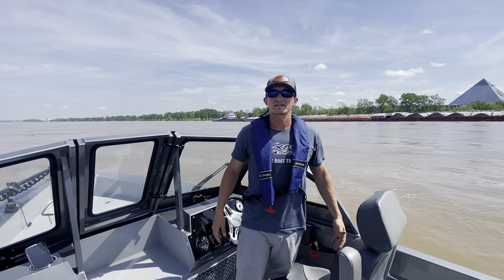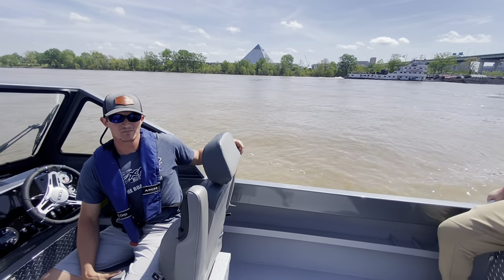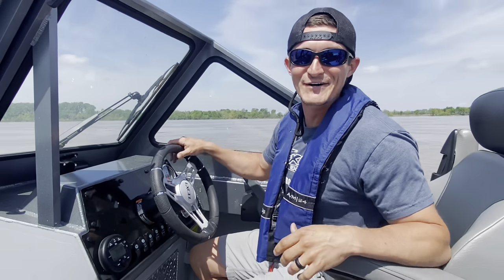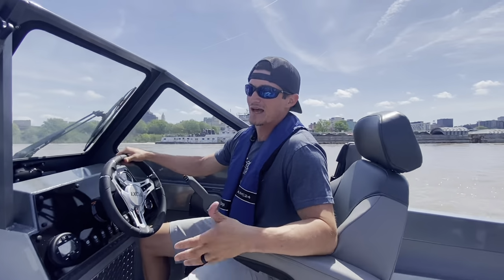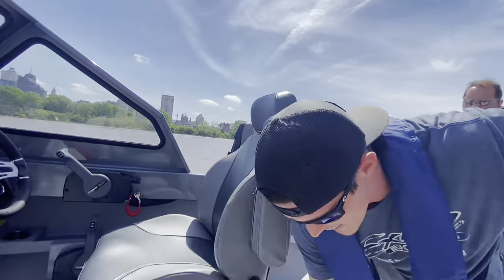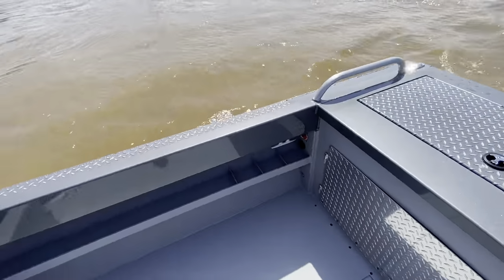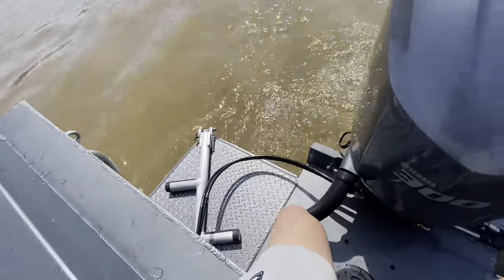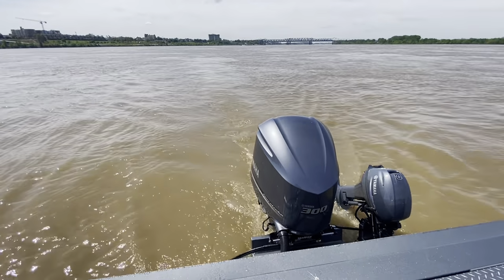New 2025 Excel Stormcat walk around and performance test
On the water with the new Stormcat Deep V.

* 21’ from bow to stern with 2 foot offshore bracket (23’ overall)
* 70 gallon fuel tank
* 100 gallon live well
* .250 bottom with .160 35” sides
* 60 mph + with 300 HP

For more info please text or call Zach at 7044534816